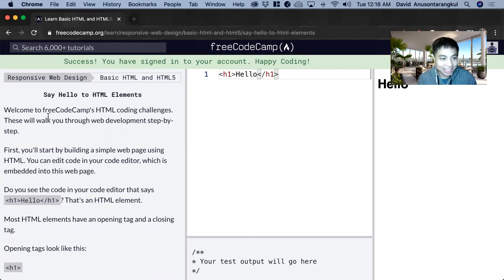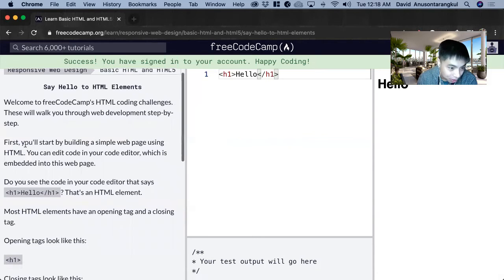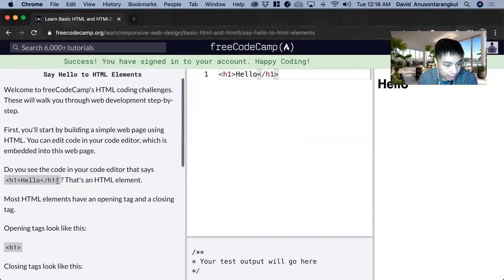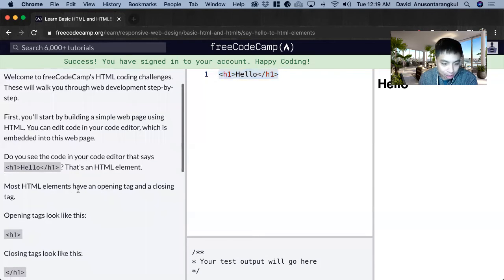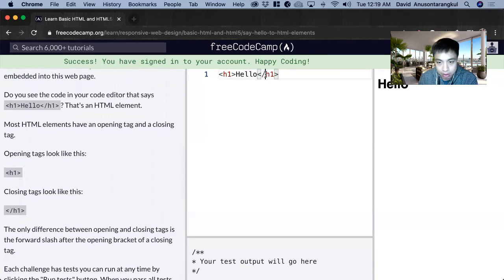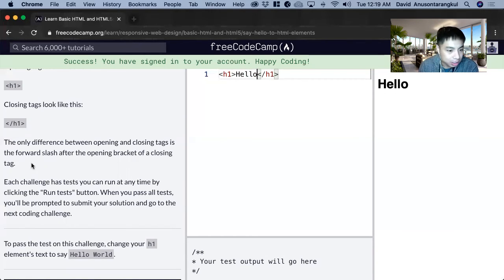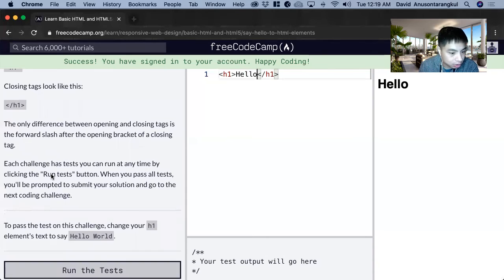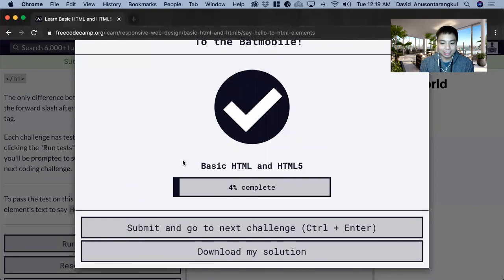Say Hello to HTML Elements: Basic HTML and HTML5 - freeCodeCamp tutorial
Certification: Responsive Web Design
Course: Basic HTML and HTML5
Lesson: Say Hello to HTML Elements
freeCodeCamp tutorial

In this lesson, we learn how to write our very first line of codes. HTML consists of elements. These elements usually consists of opening tags and closing tags.

Most elements require an opening and closing tag, but there are exceptions.

The text that is displayed in the web page goes in between the tags.

For this challenge, we just add "World" after "Hello".